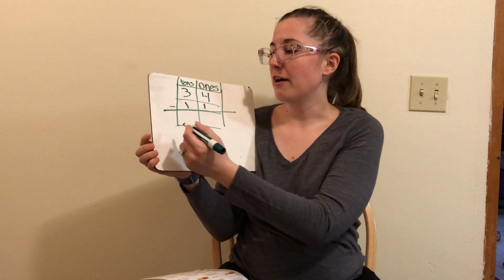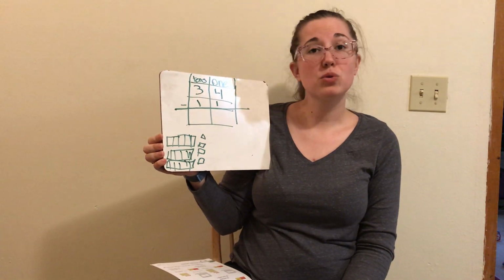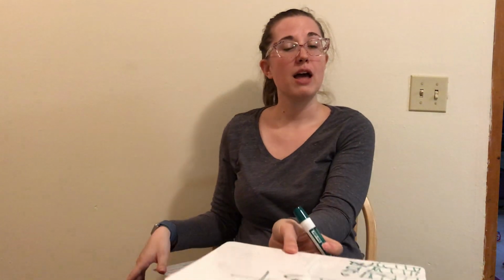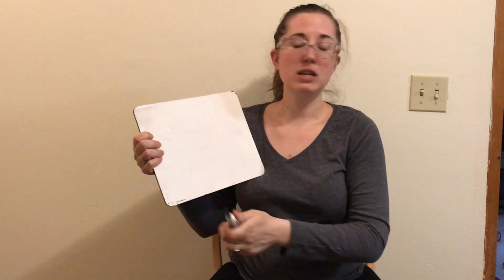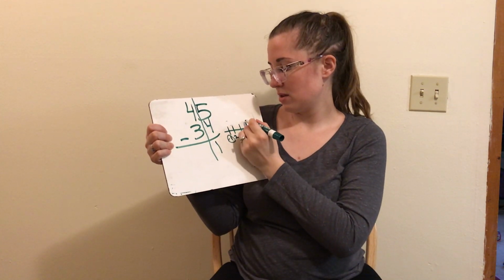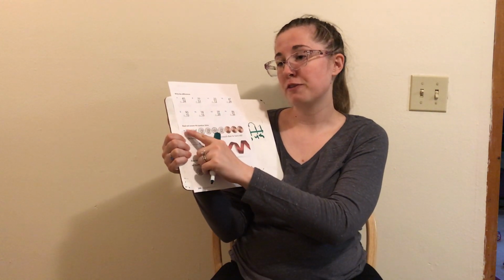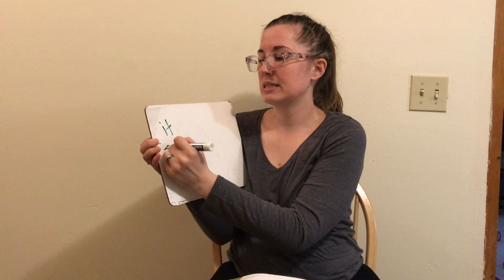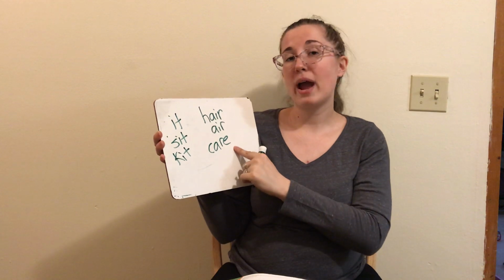Ms. Shentel April 17, 2020